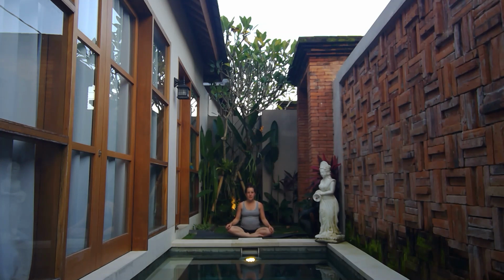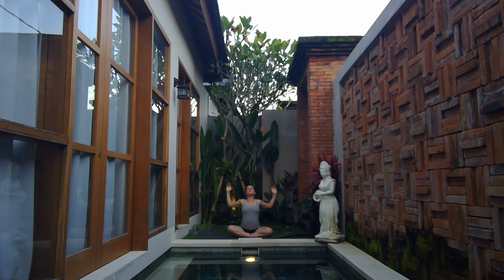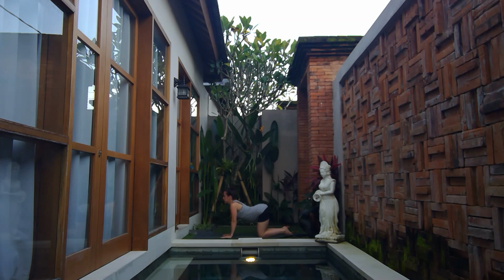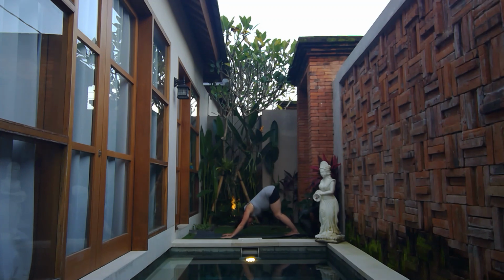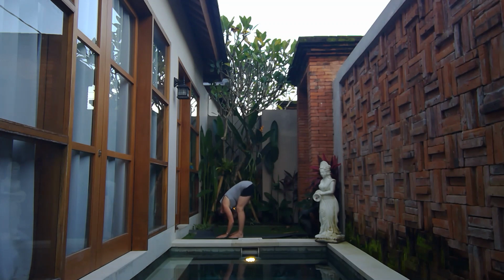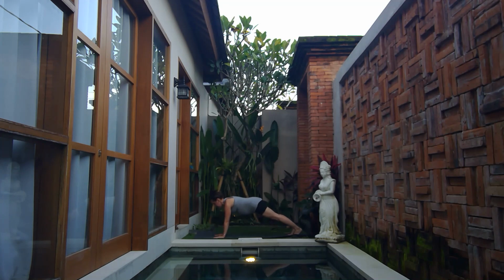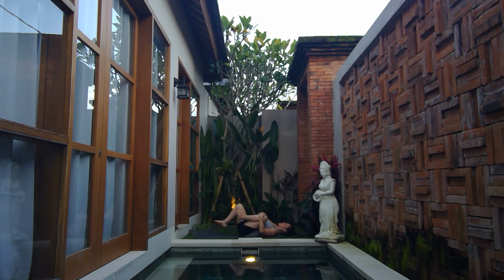Day 24 Insta Challenge Happy Baby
Known to stretch the inner groin, hips and lower back, no wonder we pick this posture up from such a young age.

Ananda Balasana delivers so much in such a simple posture.